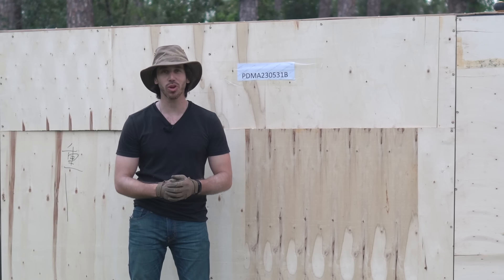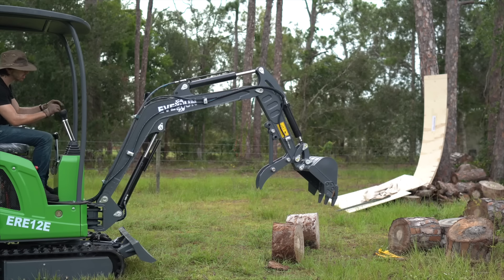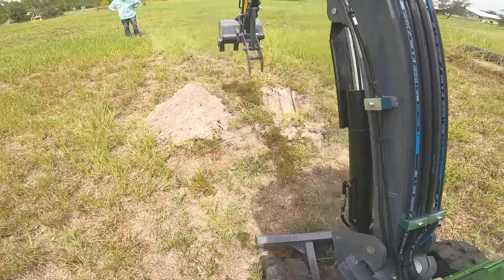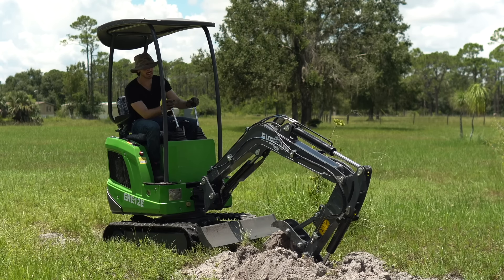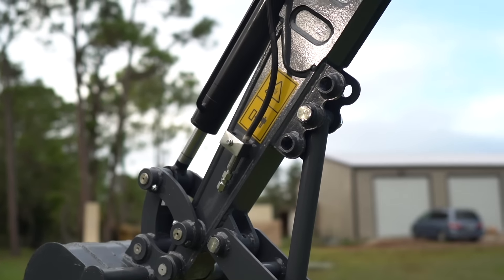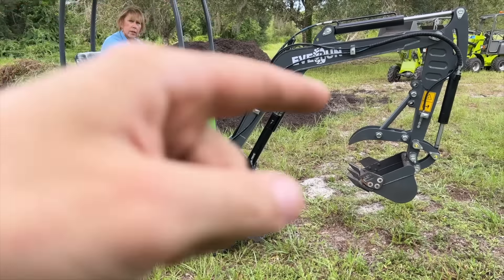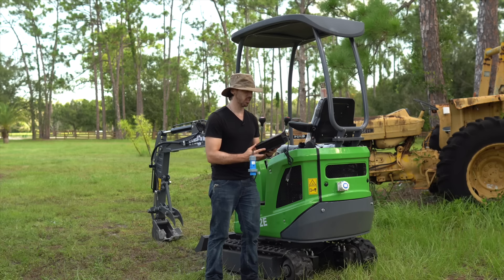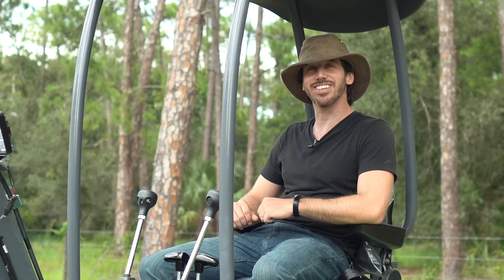Unboxing & Testing my ELECTRIC mini-excavator from China!